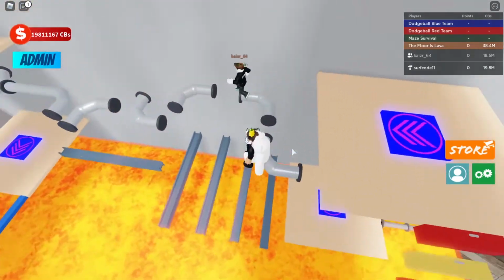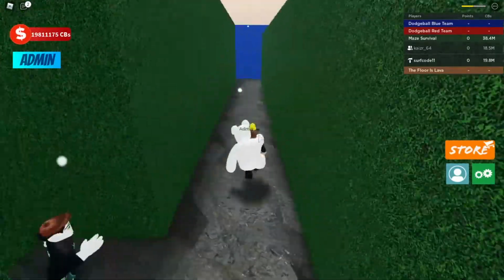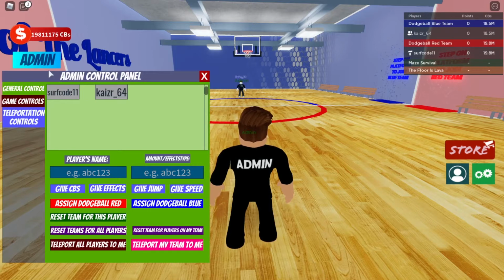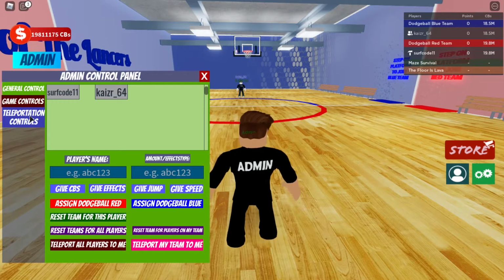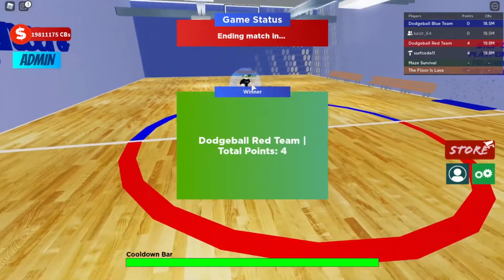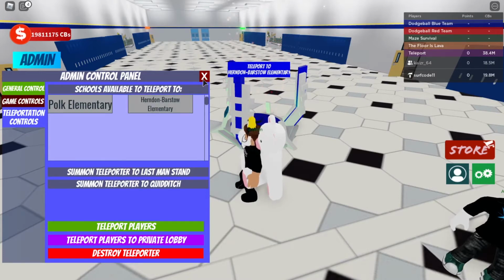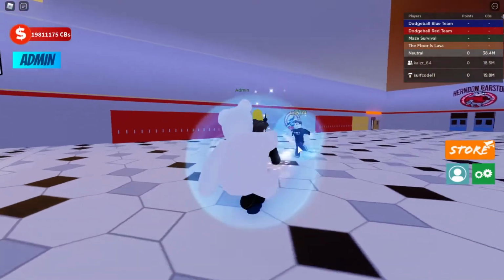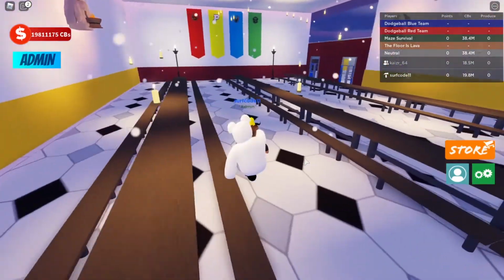On Campus Roblox Demo 12 10 2020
Demonstrating and explaining what the On Campus experience on Roblox is and how it can be used for after school programs.